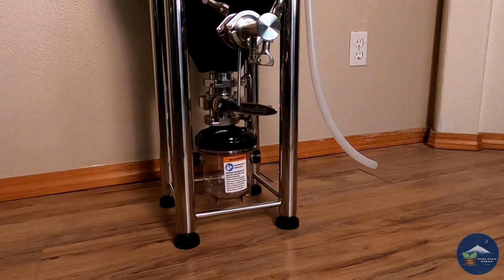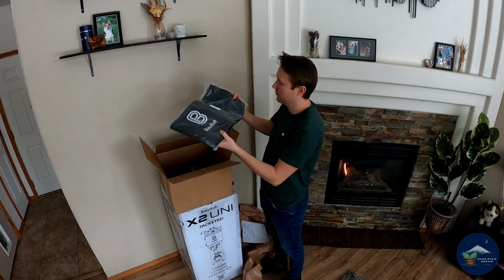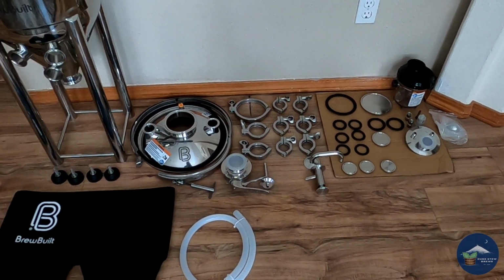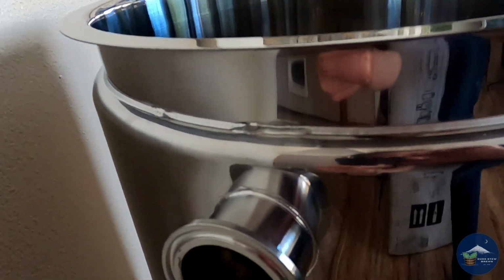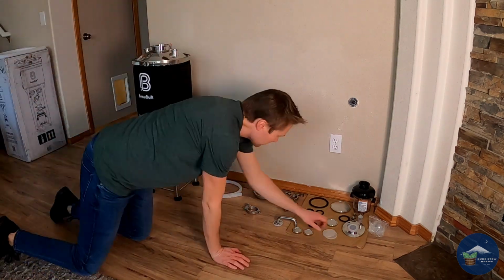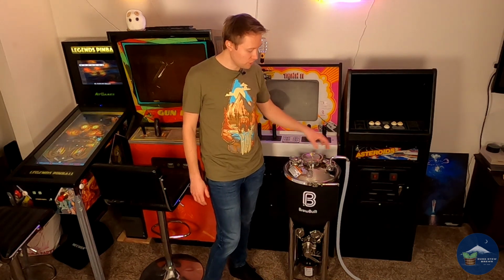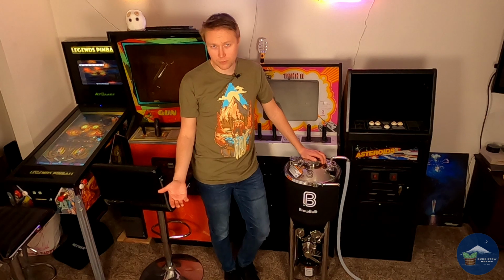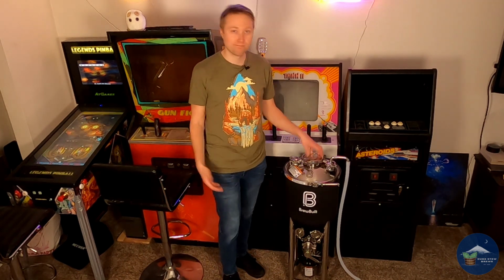BrewBuilt X2 Jacketed Uni Conical Fermenter - Unboxing And First Impression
I finally made the leap into purchasing a pro homebrew conical fermenter. Let's unbox this thing and get to know the unit a little more together.

Garden Hose Adapter Fitting For Plate Chiller
Grain Mill
Grains Storage Container
Hops Filter
Hops Scale
Inkbird Temperature Control For Freezer
Keg System
Mash Calibrated Hydrometer
Mash Tun And Sparge Container (Similar To My Custom Made Coolers)
PH Meter
Plate Chiller
Propane Burner
Quick Disconnects For Pump And Plate Chiller
Quick Disconnect On Kettle
Scale For Weighing Grains
Sous Vide Food Safe Magnets
Stir Plate
Yeast Starter 2000mL Flask